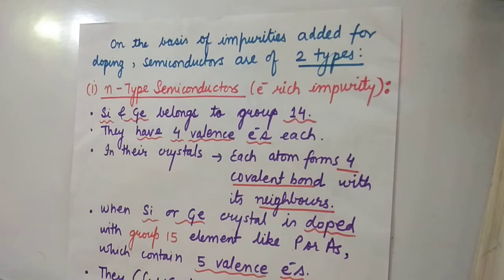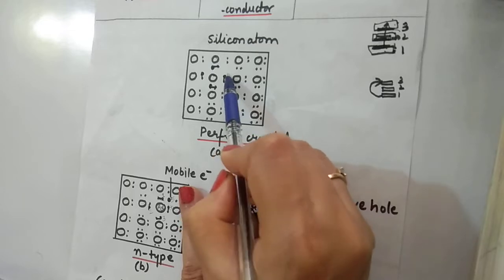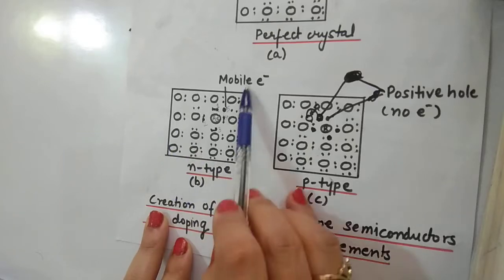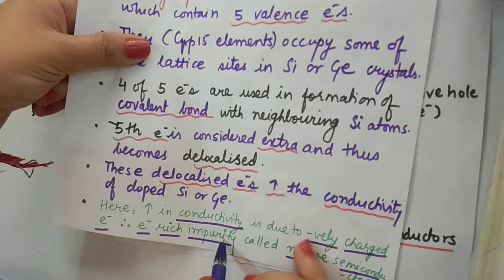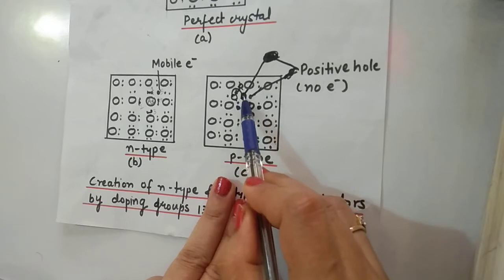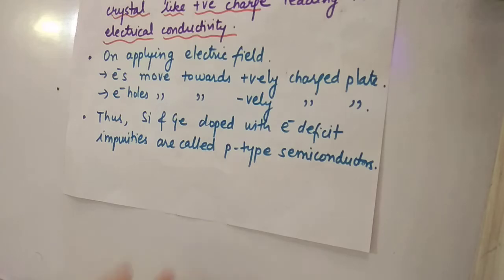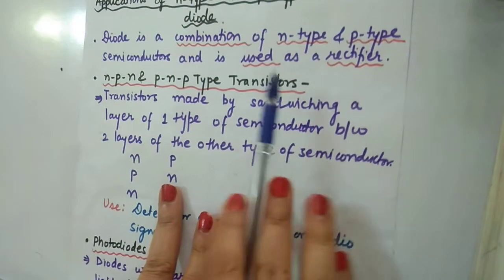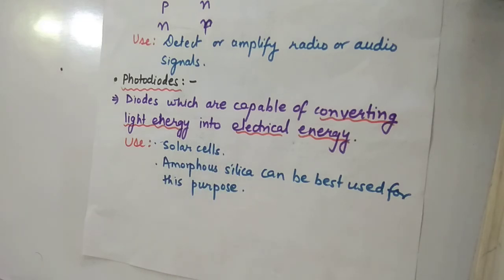Type of semiconductors- n type and p type. And applications of these semiconductors